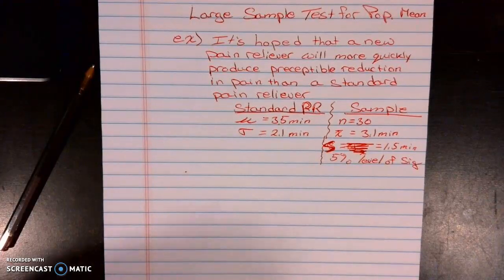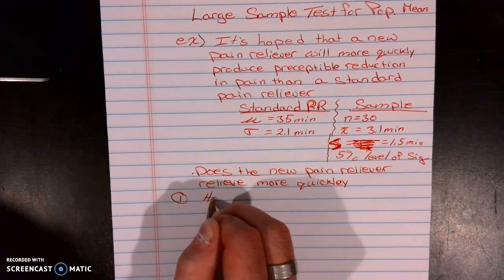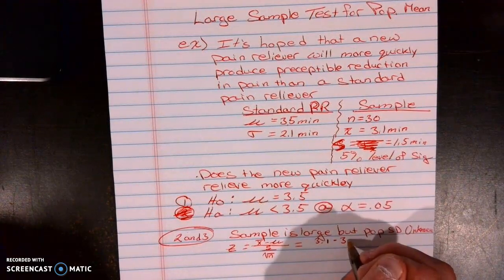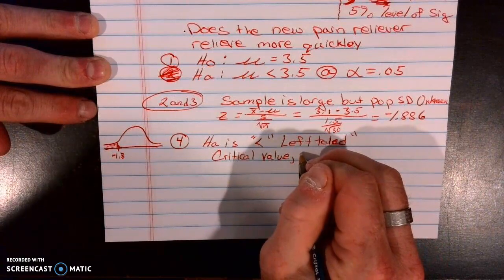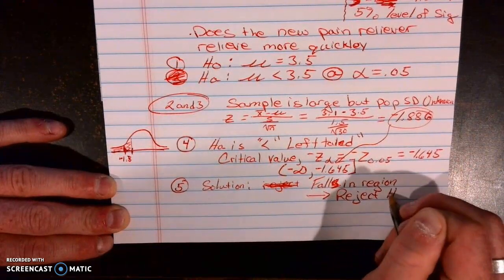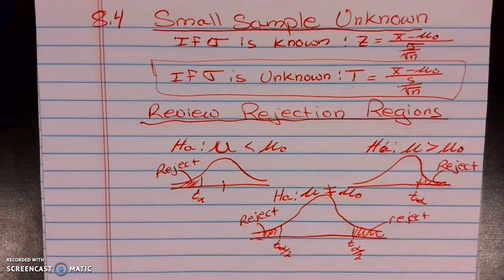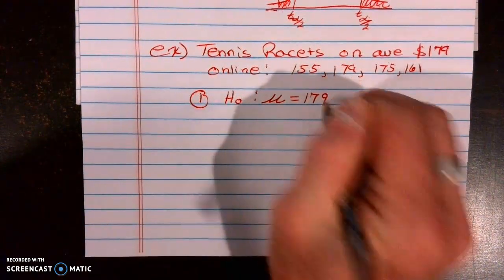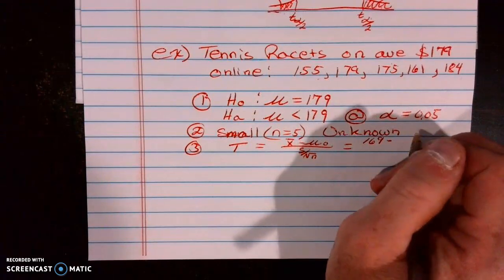MTH130 Ch 8 2 example